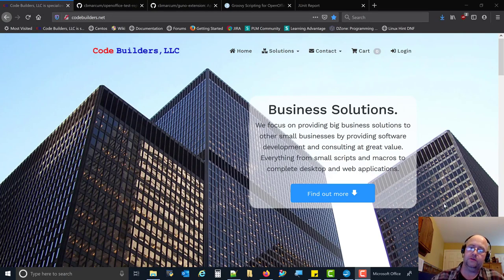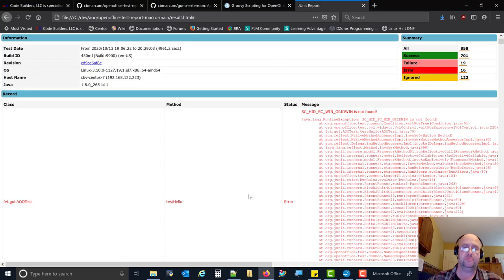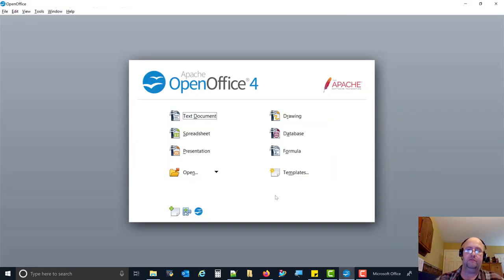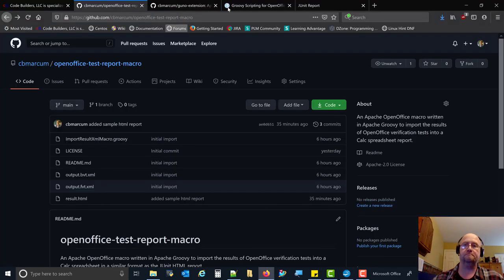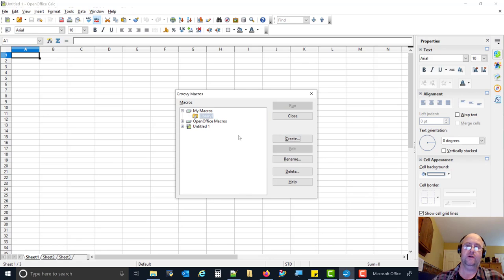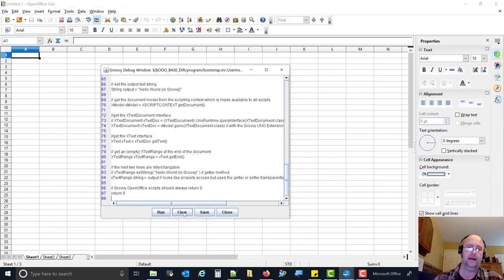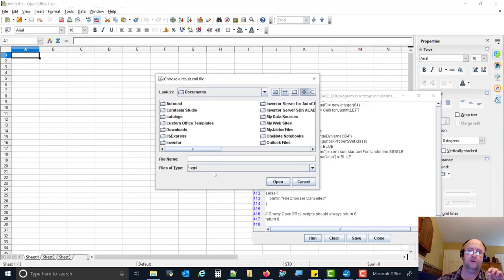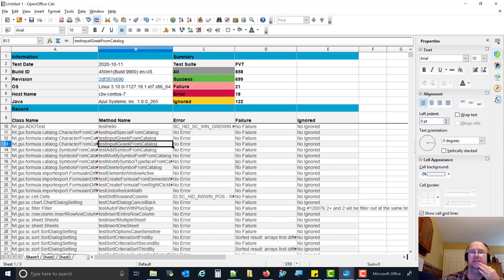Apache OpenOffice Test Result Macro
A tutorial on using a Groovy macro in Apache OpenOffice to import verification test results in XML format into a Calc spreadsheet.